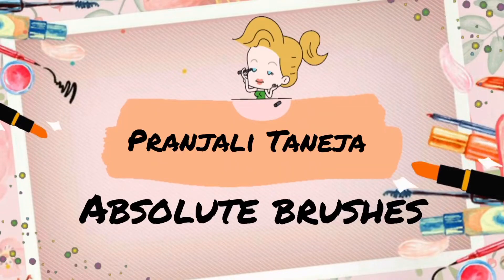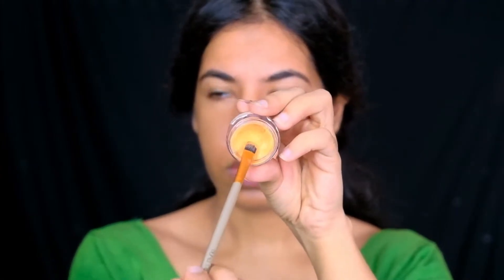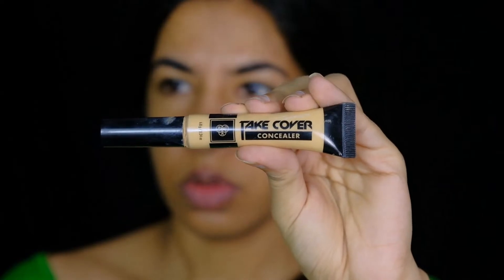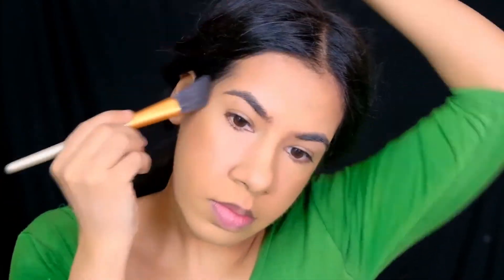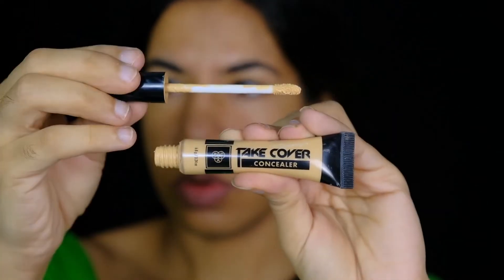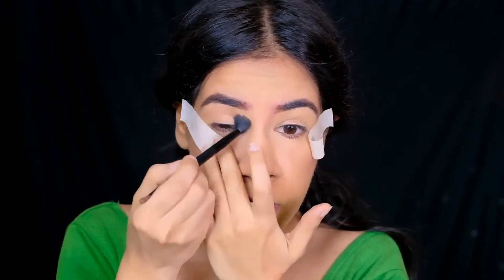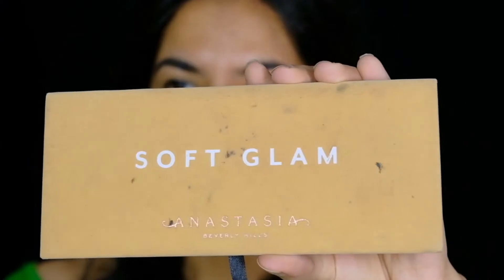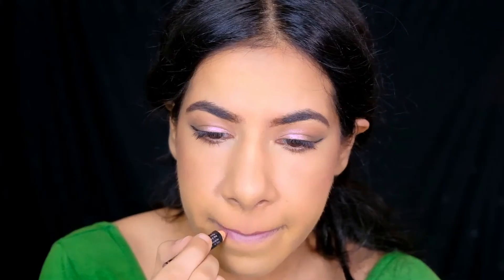Summer Glowing/ Soft Glam Makeup tutorial f.t. natasha denona biba eyeshadow pallete